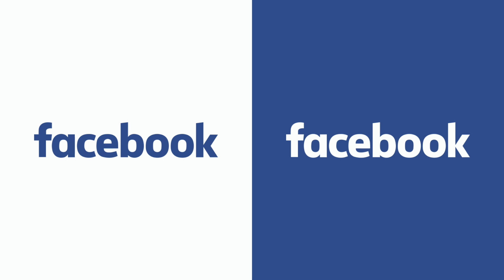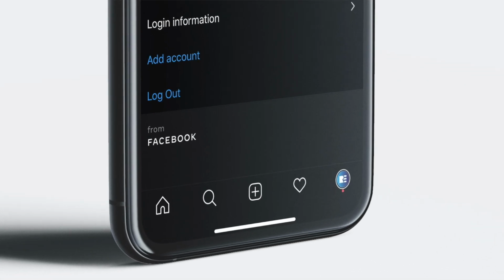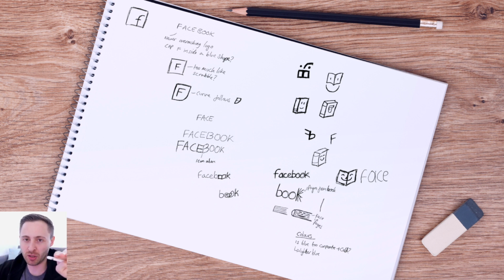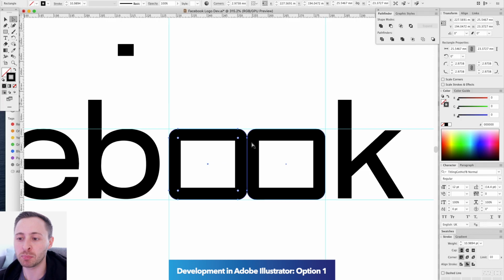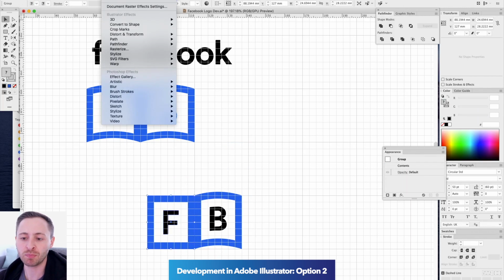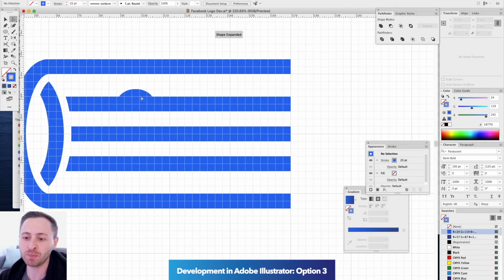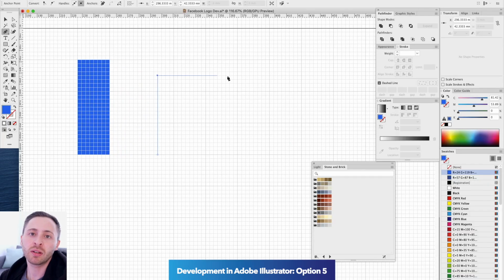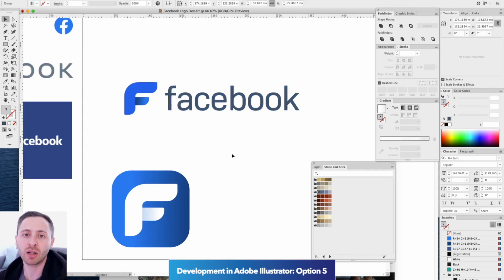Redesigning the FACEBOOK LOGO! • 5 Modern Logo Designs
📚 Creativity boosting books by Austin Kleon

Redesigning the Facebook Logo was a great idea for a logo design video submitted over What do you think of these logos? I tackle the challenge of creating some new options and have made a poll so you can vote for your favourite logo option.

Developing ideas right through to 5 new Facebook logo options which you can vote on, I show you the complete logo design process from start to finish.